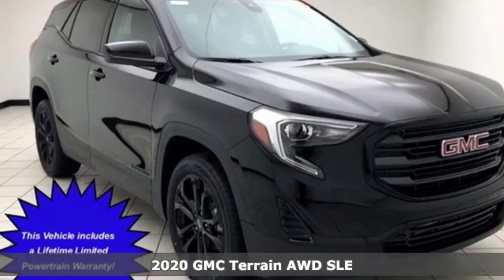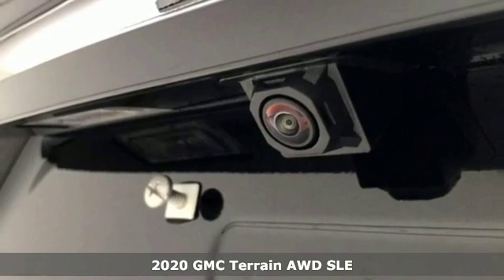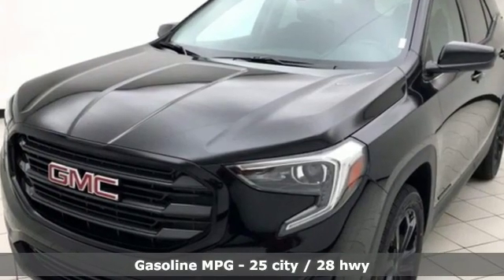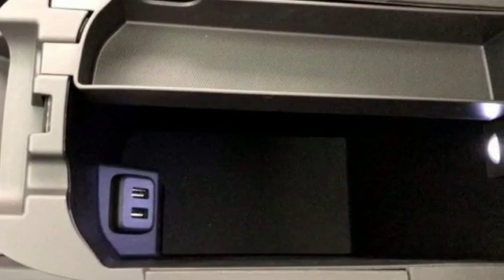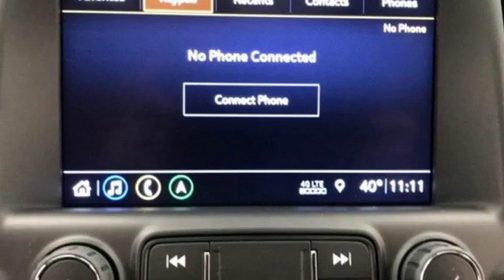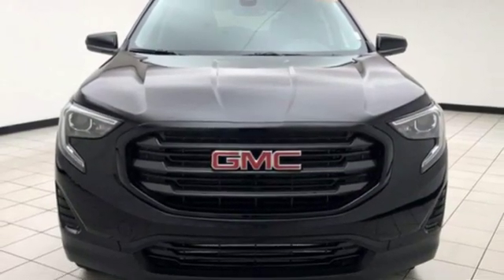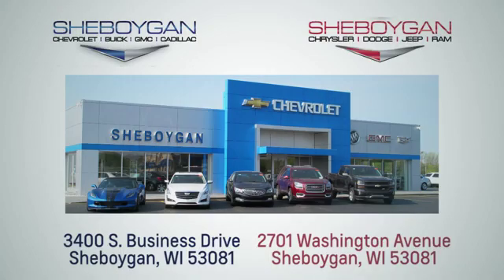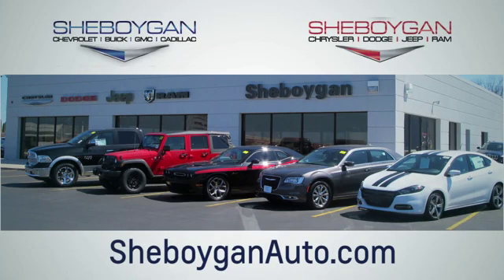New 2020 GMC Terrain WISCONSIN, WI X602 - SOLD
Year: 2020
Make: GMC
Model: Terrain
Trim: SLE
Engine: 4 Cyl. 1.5L
Transmission: Automatic
Color: Ebony Twilight Metallic
Interior: Jet Black
Stock #: X602
VIN: 3GKALTEV3LL200626

Address:
3400 South Business Drive